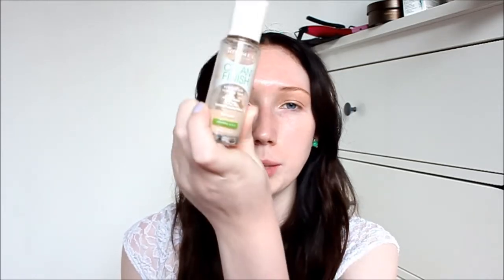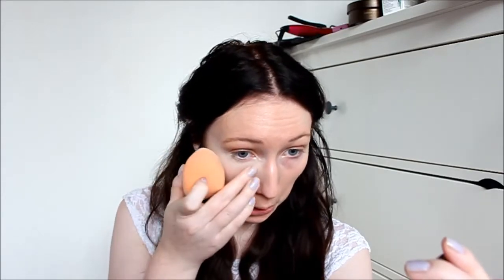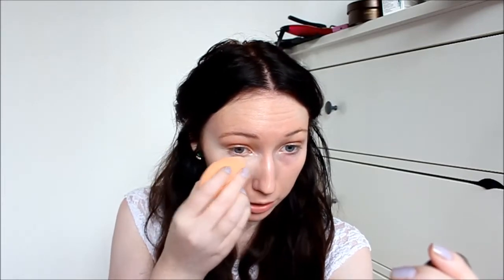Real Techniques Miracle Complexion Sponge (F.I.F) | First Impression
My first impression on the Real Techniques Miracle Complexion Sponge. This is supposed to be a dupe for the Beauty Blender (but less than half of the price). I purchased this product myself with my own money. All opinions are my own.

DISCLAIMNER: The products featured were purchased by myself with my own money. All opinions are my own. Music is by Neil Bartlett and used with permission.